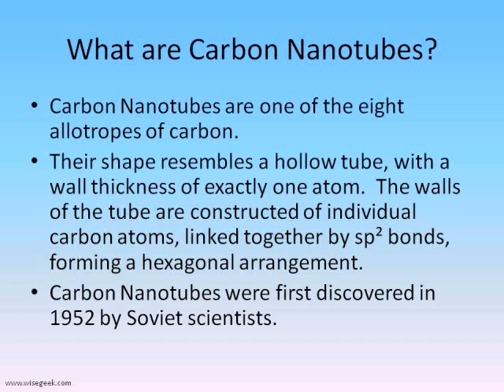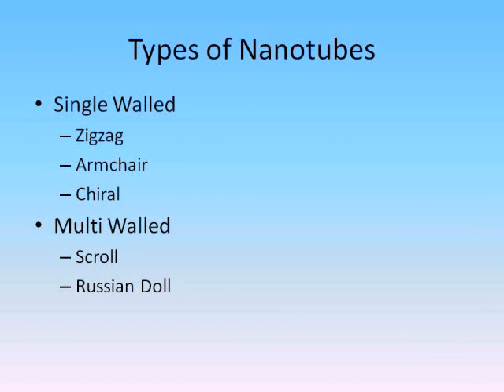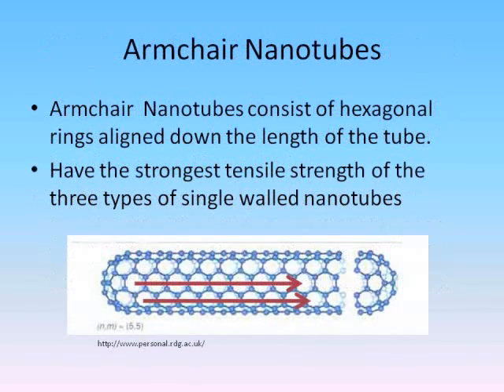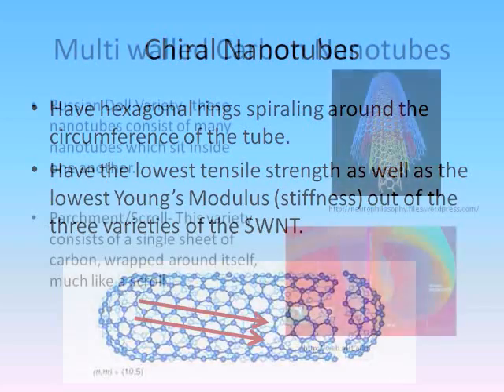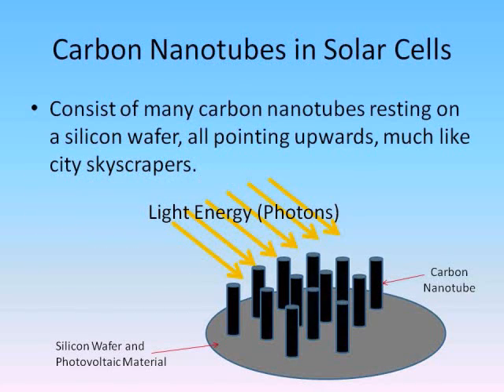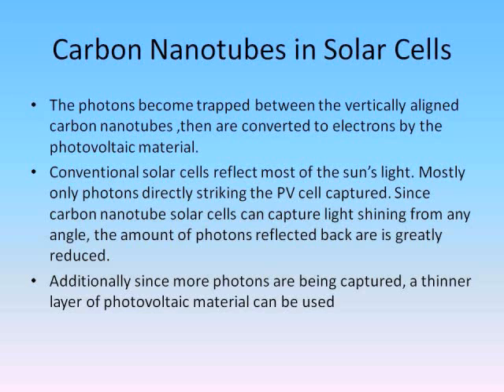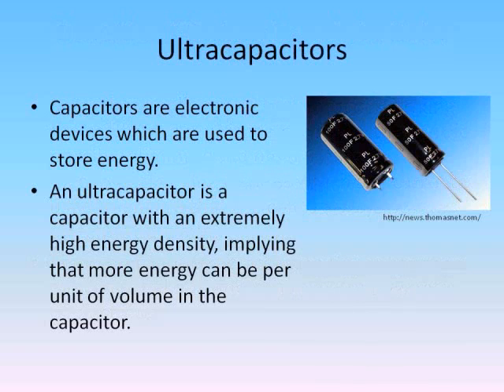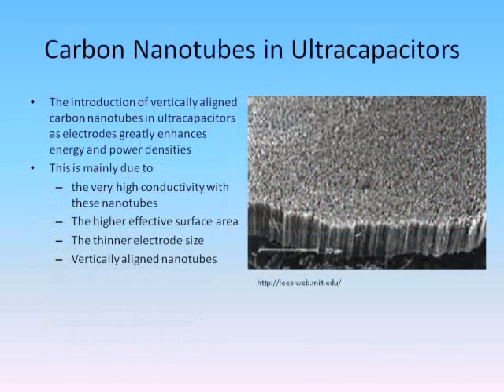Carbon Nanotubes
uconn engineering cooper